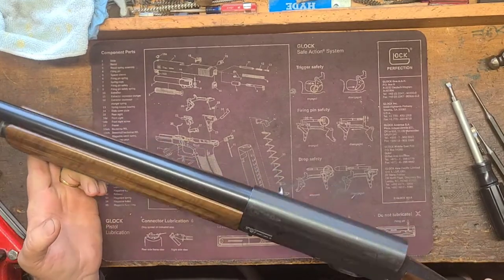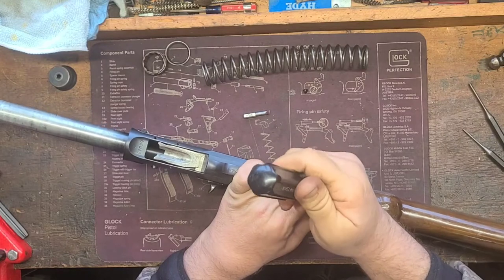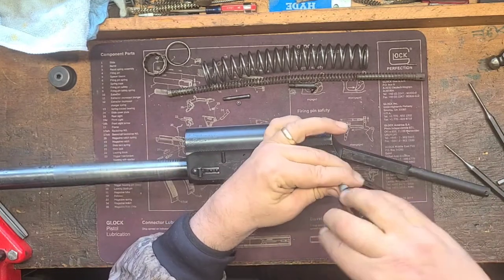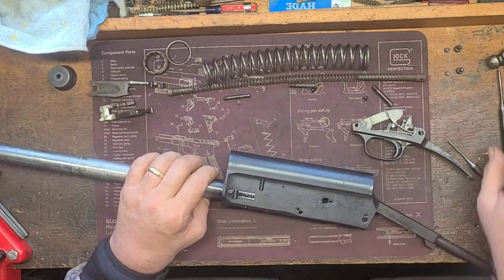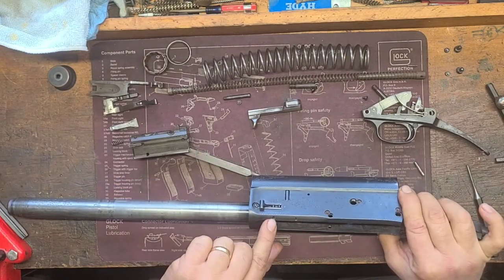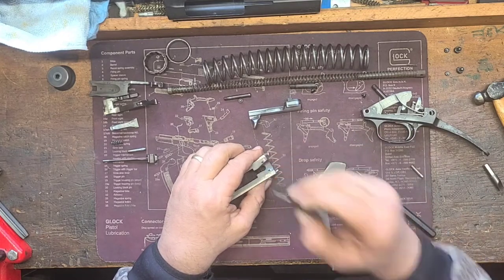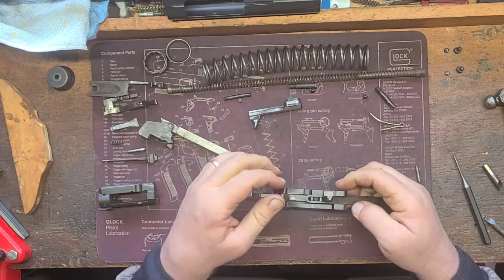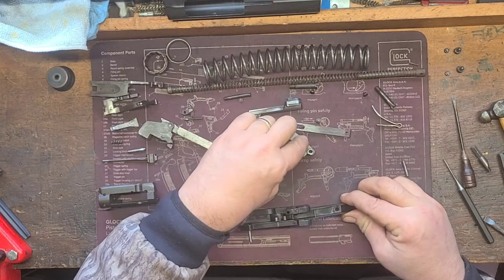Browning Auto 5 disassembly